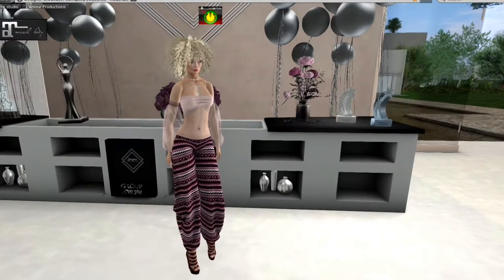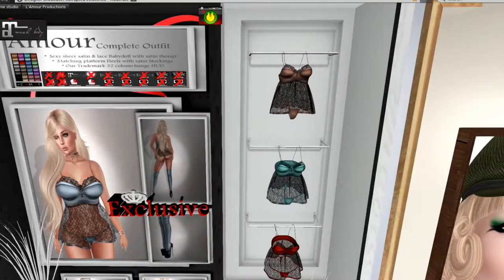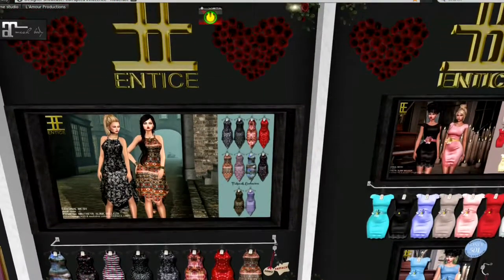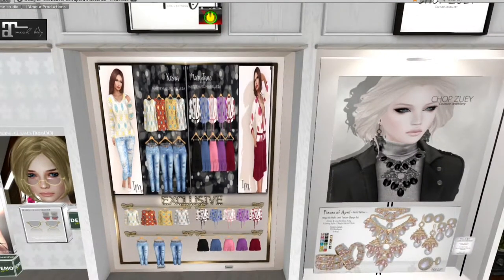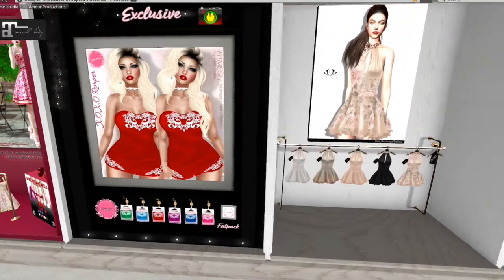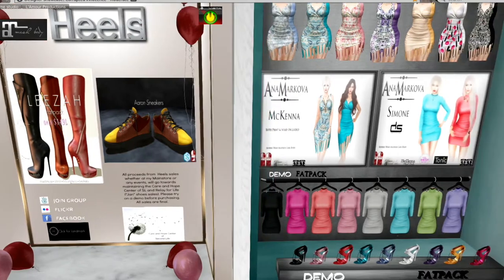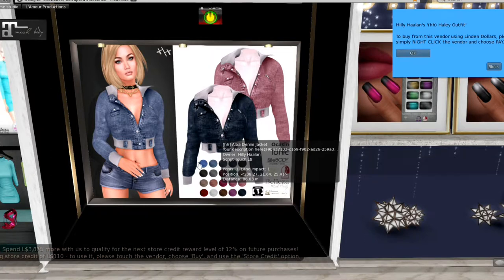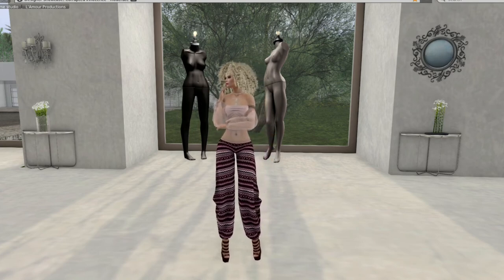February Round of Designer Showcase 2018